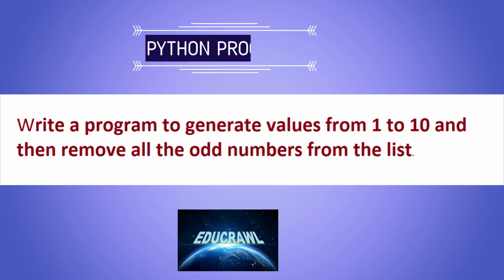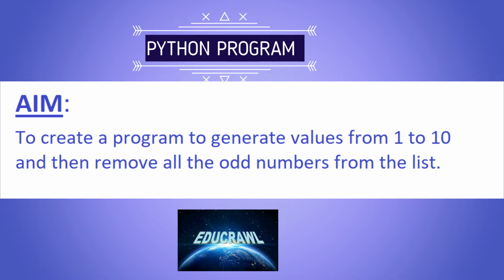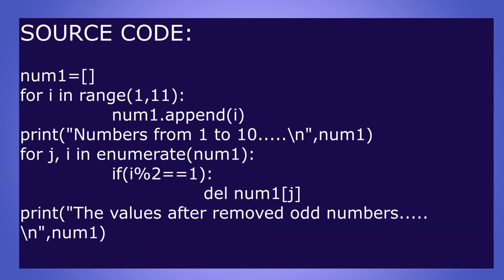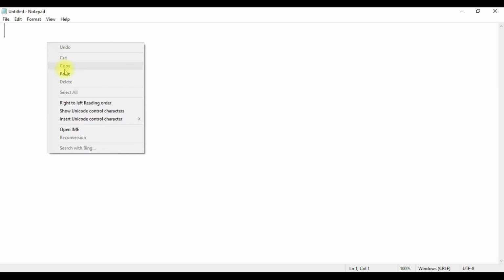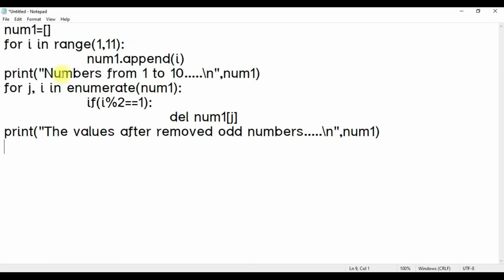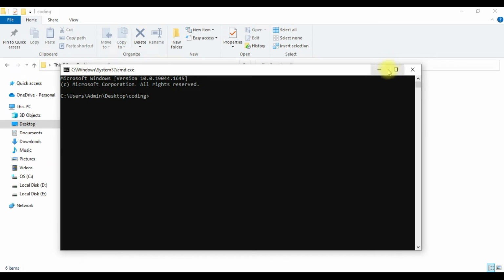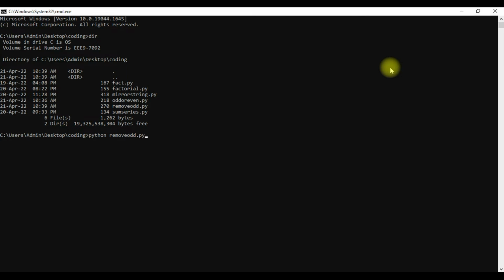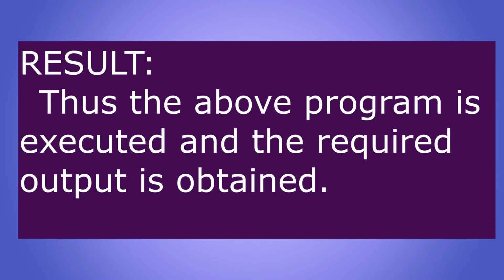Program to generate values from 1 to 10 and then remove all the odd numbers from the list | Python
Write a program to generate values from 1 to 10 and then remove all the odd numbers from the list.

AIM:

To create a program to generate values from 1 to 10 and then remove all the odd numbers from the list.
SOURCE CODE:
num1=[]
for i in range(1,11):
                num1.append(i)
print("Numbers from 1 to 10. \n",num1)
for j, i in enumerate(num1):
                if(i%2==1):
                                del num1[j]
print("The values after removed odd numbers. \n",num1)

RESULT:
 Thus the above program is executed and the required output is obtained.